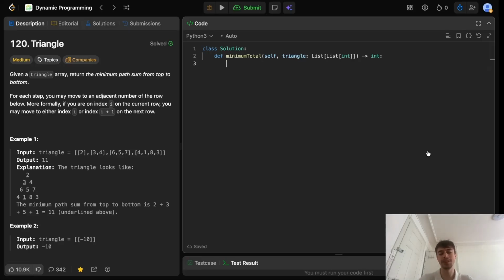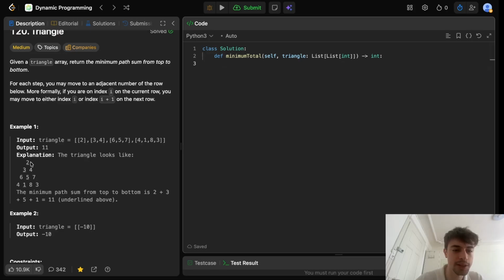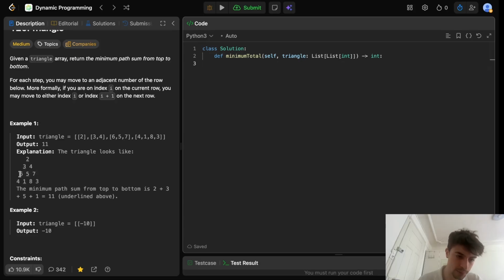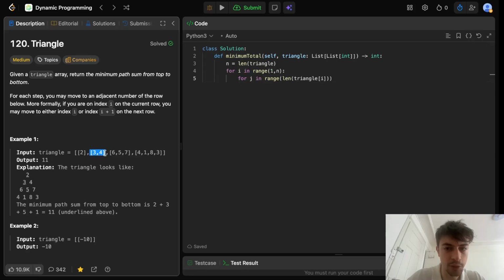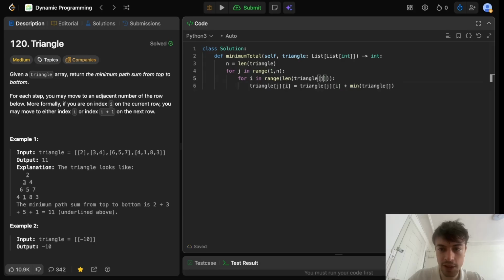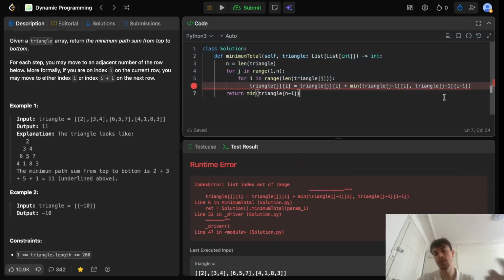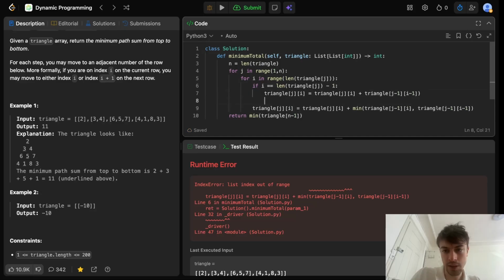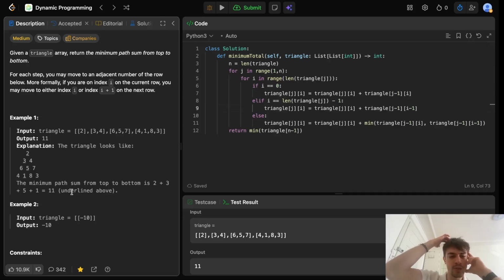LeetCode every single day until I'm a PRO -120. Triangle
Today’s Challenge: Problem 120. Triangle